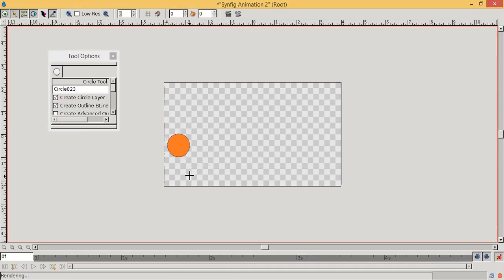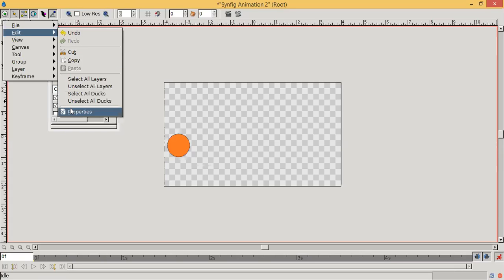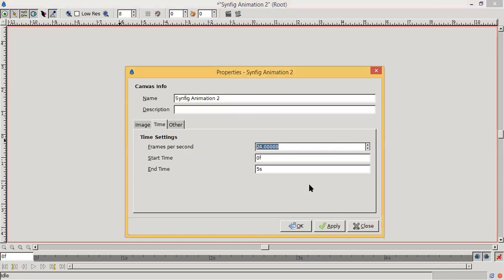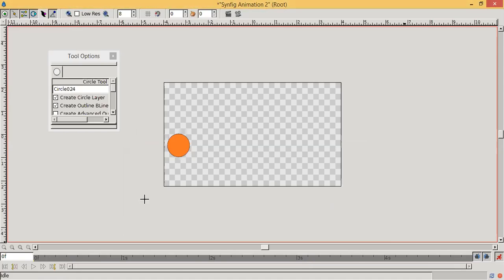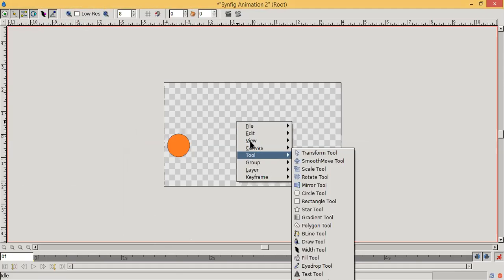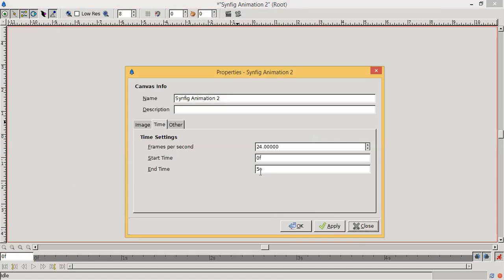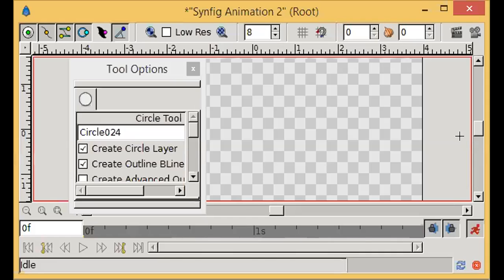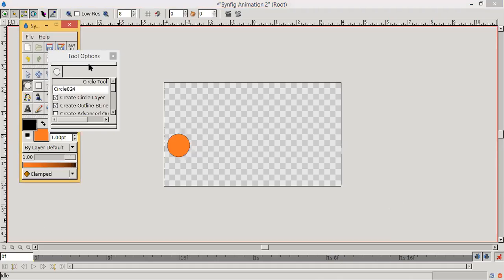STD 11 EM CHAP 03 PART2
Duplicate key frame use